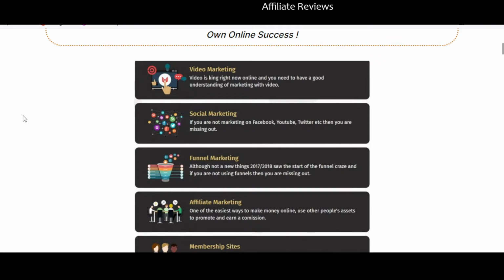OnlineWealth review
My honest review of OnlineWealth.
Multiple training modules to help you learn how to market successfully

To get more reviews, news, marketing tips and more, check out